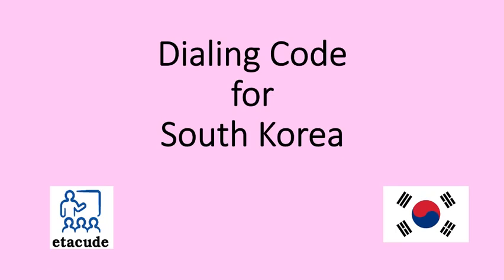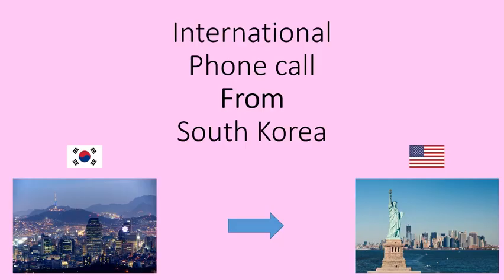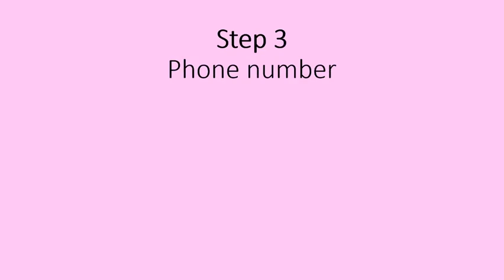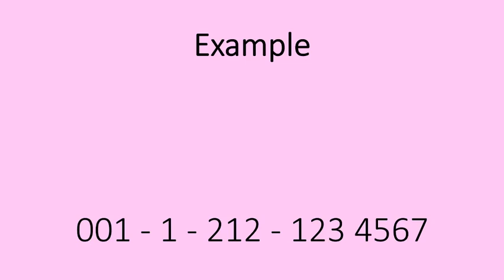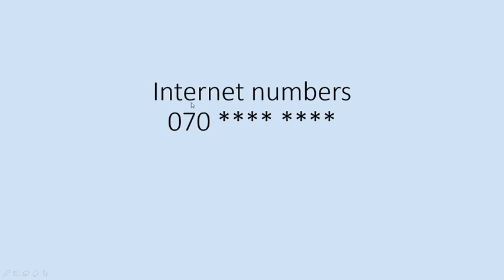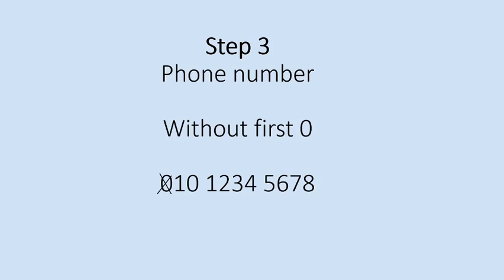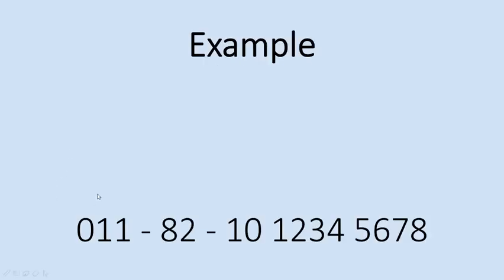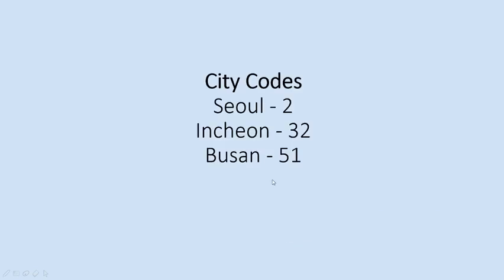South Korea Dialing Code - How to call to/from South Korea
🚀 SUPPORT

🎓LEARNING LINKS

First Days of School Book

⏱️TIMESTAMPS
0:30 International Phone call from South Korea to other countries
0:39 South Korea exit code
0:54 Country codes for telephone
1:47 International Phone Call to South Korea
2:01 South Korea cellphone numbers
2:22 USA exit code
2:40 Country Phone codes
2:55 South Korea mobile phone number
3:42 Landline number
3:55 South Korea city codes Seoul Incheon Busan

📝 SOURCES

🎵 MUSIC

body language. more confident teacher. confidence. better teacher. communication. nonverbal communication. south korea dailing code. south korea area code. how to call south korea from the us. south korea phone call. korea telephone call. south korea country code. Seoul phone number. how to make a phone call from south korea

South Korea's Dialing Code: 82
I also explain how to make international Phone Calls from - and to South Korea.
Here are some links to other country codes and South Korea Area codes:

---⏱️Timestamps⏱️---
0:00 International Phone call from South Korea to other countries
0:39 South Korea exit code
0:54 Country codes for telephone
1:47 International Phone Call to South Korea
2:01 South Korea cellphone numbers
2:22 USA exit code
2:40 Country Phone codes
2:55 South Korea mobile phone number
3:42 Landline number
3:55 South Korea city codes Seoul Incheon Busan